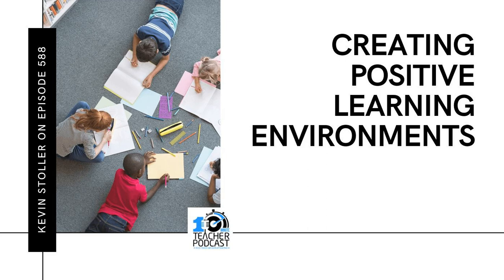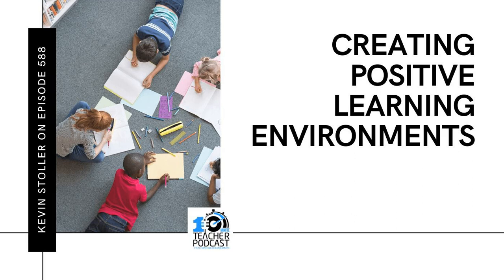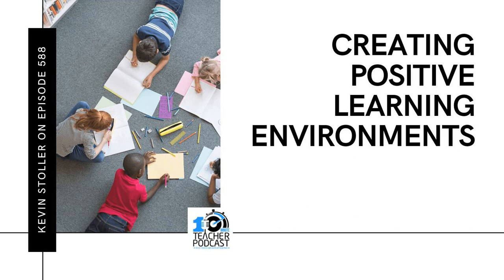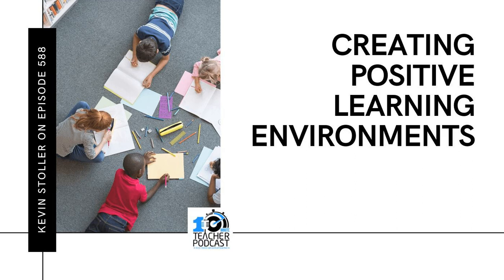Creating Positive Learning Environments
As we lay out our rooms and organize our spaces, we can make our learning environments more positive spaces to interact, collaborate and work together. Today Kevin Stoller gives us ideas to make our learning environments more positive places to interact.

Sponsor: The U.S. Toyota Dream Car Art Contest invites youth, ages 4-15, to submit their original hand-drawn artworks that answer the question, “If you could design a car to make the world a better place, what would it look like?” Artwork submissions for this free youth art contest are accepted this year from November 1, 2019, through January 31, 2020. Teachers can download a FREE K-12 standards-aligned lesson plan on car design that includes STEM concepts and art. to download artwork guidelines, an entry form, official rules, and the lesson plan today. Encourage your students to create Toyota Dream Car artworks today.    Kevin Stoller - Bio As Submitted Kevin Stoller is Co-Founder and CEO of Kay-Twelve, with the mission to improve 10,000,000 students' learning environments. He is the author of Creating Better Learning Environments and hosts the Better Learning Podcast.

The company who sponsored it compensated me via cash payment, gift, or something else of value to include a reference to their product. Regardless, I only recommend products or services I believe will be good for my readers and are from companies I can recommend. I am disclosing this in accordance with the Federal Trade Commission’s  16 CFR, Part 255: “Guides Concerning the Use of Endorsements and Testimonials in Advertising."